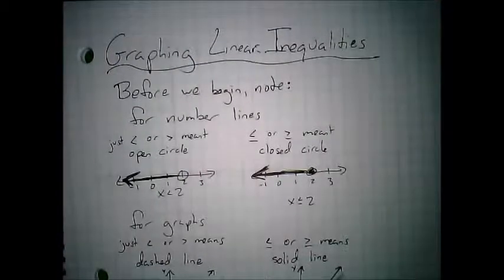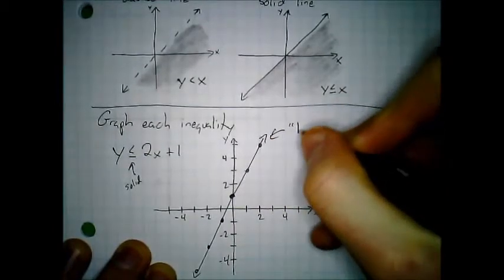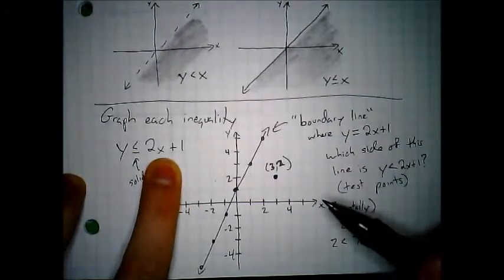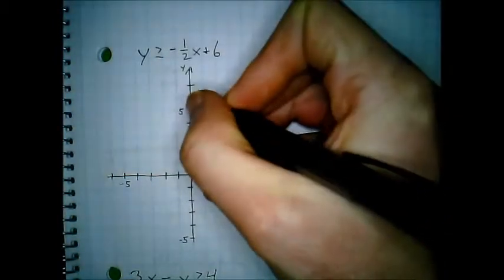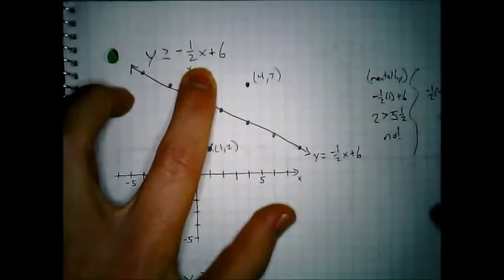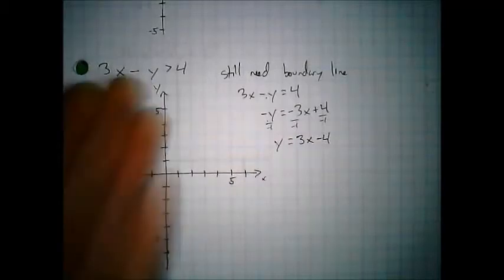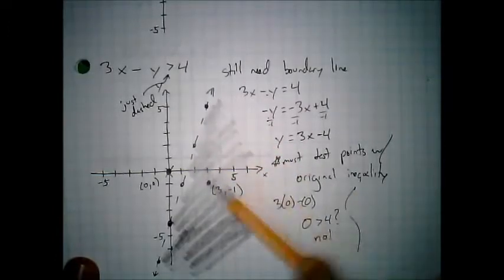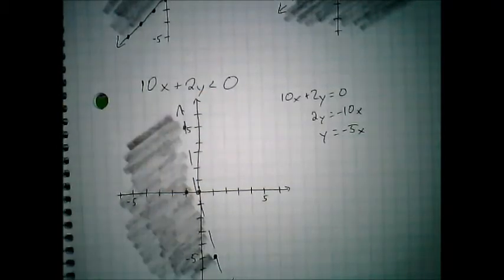Graphing linear inequalities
Follow the link for practice